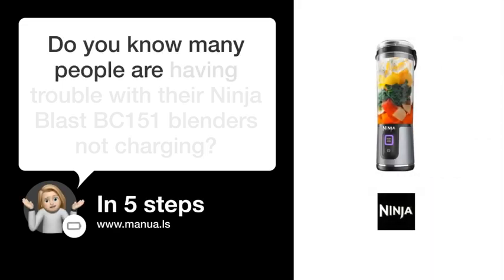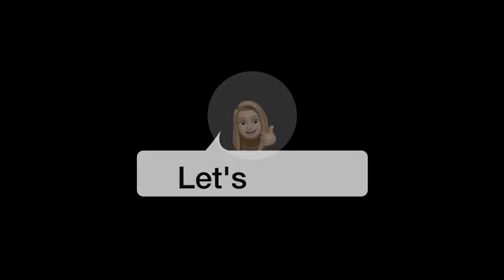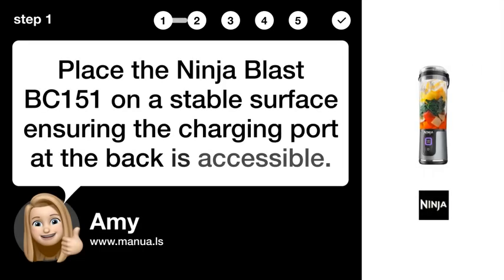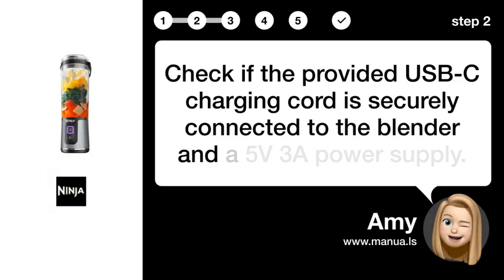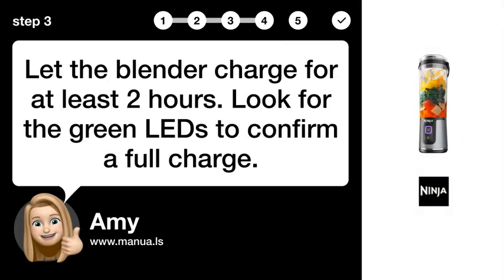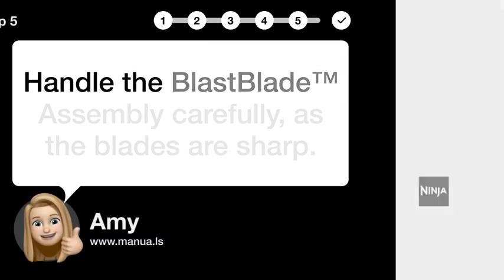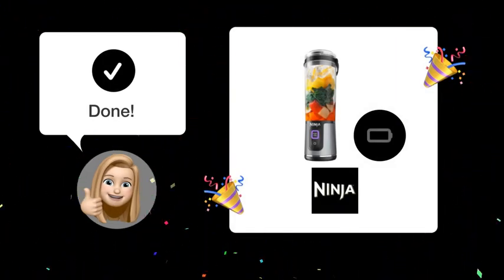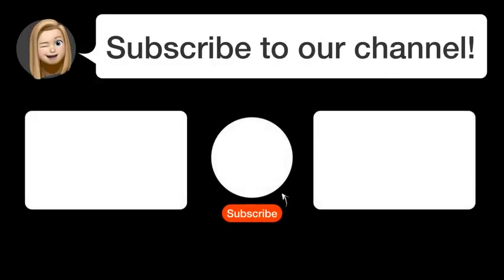How to Troubleshoot Ninja Blast BC151 Blender Charging Issue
📺 Troubleshoot charging issues with the Ninja Blast BC151 blender. Ensure proper connection and charging time. Watch to learn more!

📖 In 5 steps:
1. Place the Ninja Blast BC151 on a stable surface ensuring the charging port at the back is accessible.
2. Check if the provided USB-C charging cord is securely connected to the blender and a 5V 3A power supply.
3. Let the blender charge for at least 2 hours. Look for the green LEDs to confirm a full charge.
4. Ensure the motor base is dry and not submerged in any liquid to prevent battery damage.
5. Handle the BlastBlade™ Assembly carefully, as the blades are sharp.

📚💬 Manual and other questions:
On our site, you can find the complete manual for the Ninja Blast BC151. There, you can also ask your question to other Ninja Blast BC151 users.